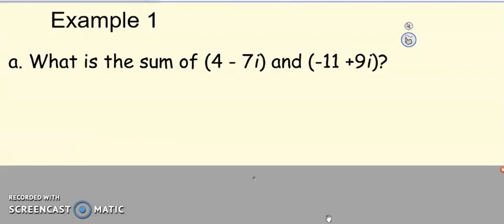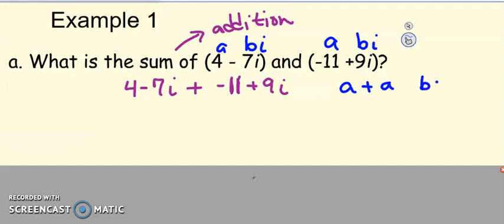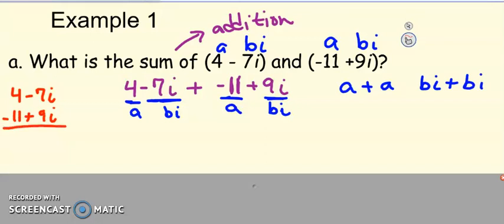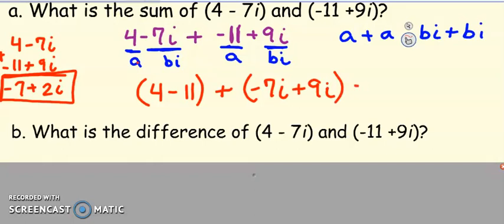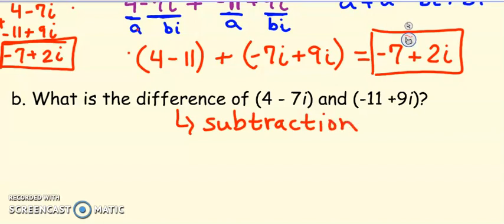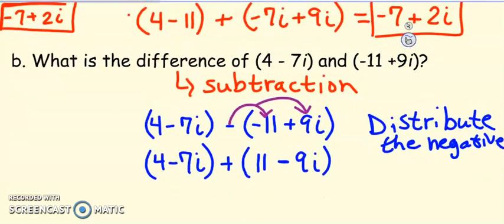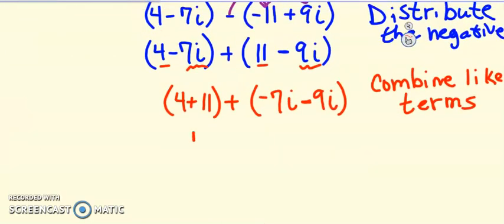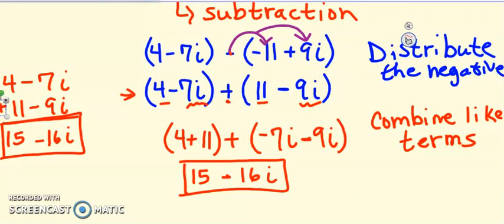Ex 1 Addition & Subtraction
Adding and Subtracting complex numbers